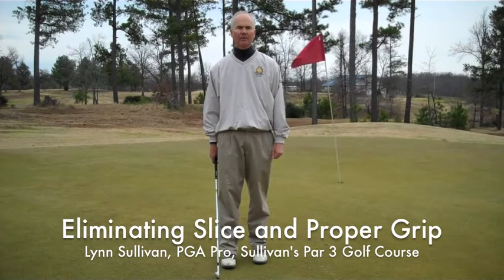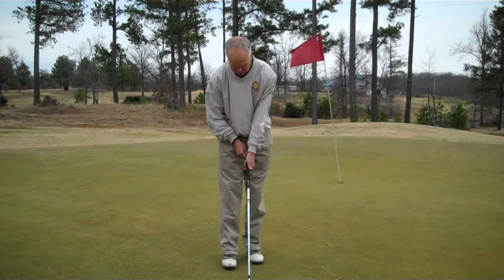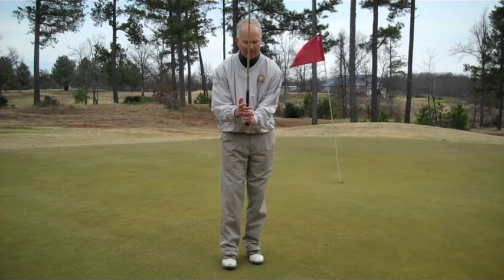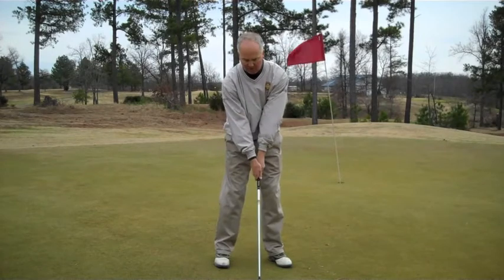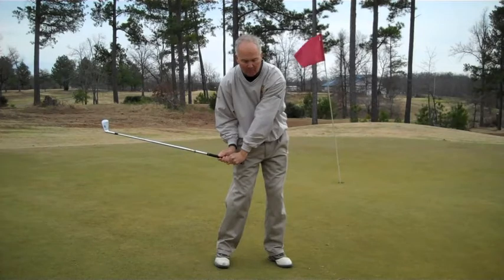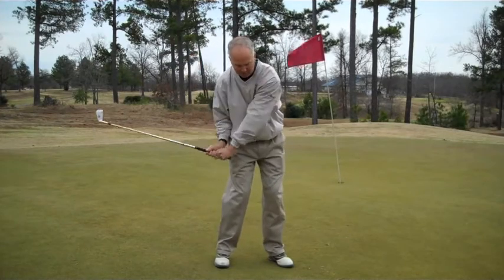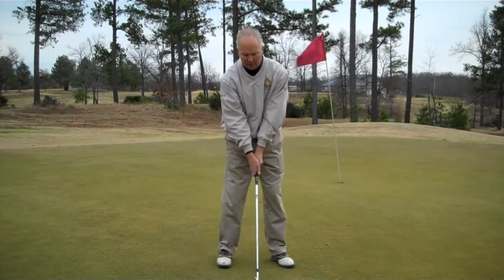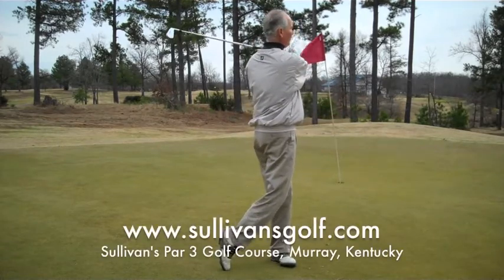Eliminating Slice and Proper Grip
Make a better golf swing with a good grip, reducing slice. From PGA Pro, Lynn Sullivan.